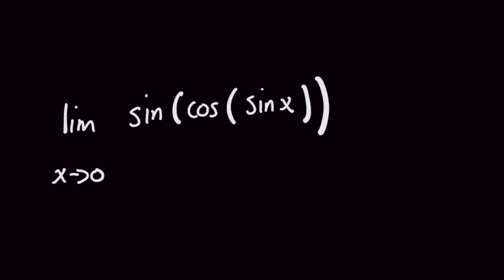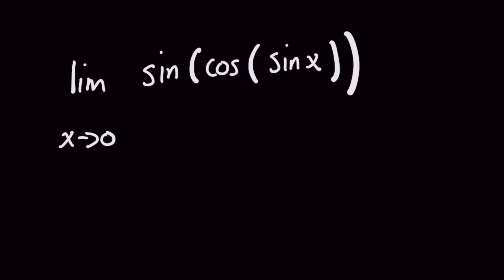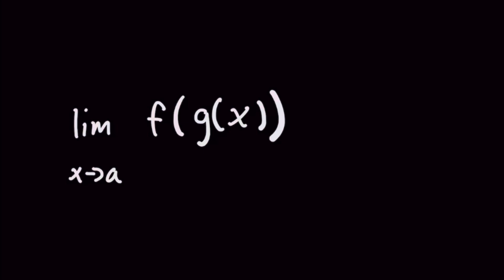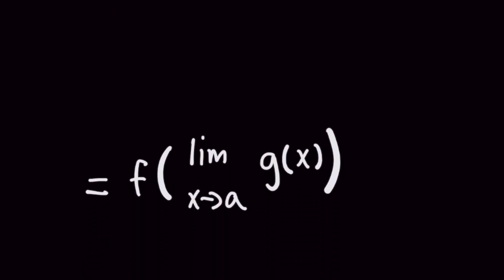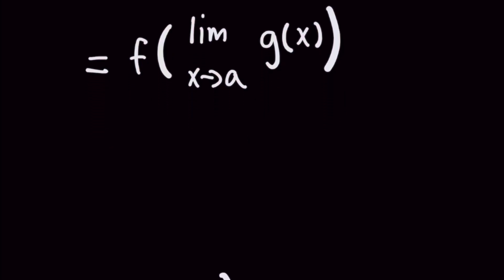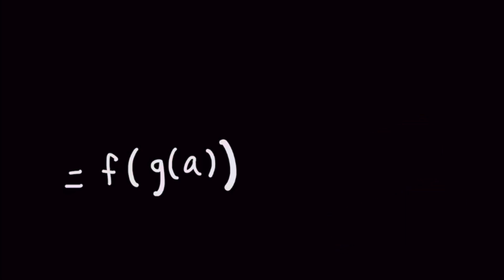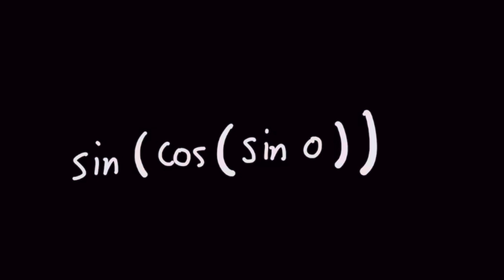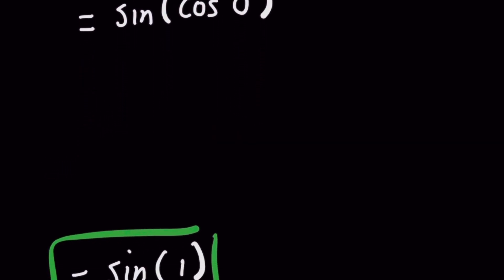Limits of Trigonometric functions: THIS Limit Shortcut Saves MINUTES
In this video, we'll use a nifty time-saving limit rule for the limits of trigonometric functions when we specifically have a composition of functions like you see here! Specifically, for this precalculus problem, the limit rule for the composition of continuous functions lets us drop the limit notation here entirely, which is an AWESOME shortcut!

0:00 - Introduction
0:21 - Limit Rule For Composite Functions
0:58 - Simplifying The Original Problem

Behind the Scenes: My YouTube Toolkit 🛠️
I use VidIQ to help me make the BEST videos for you, ninja!